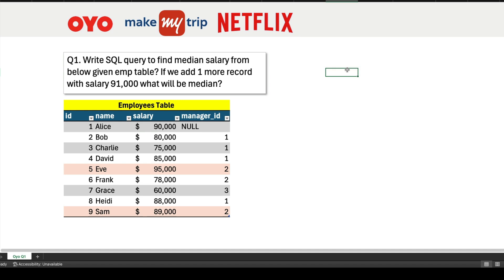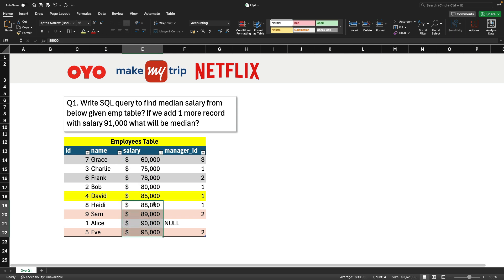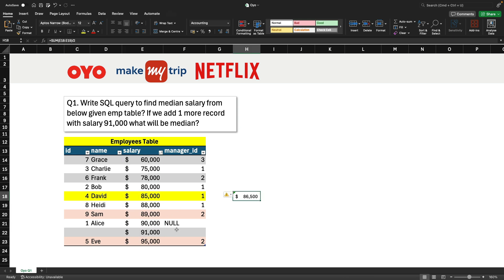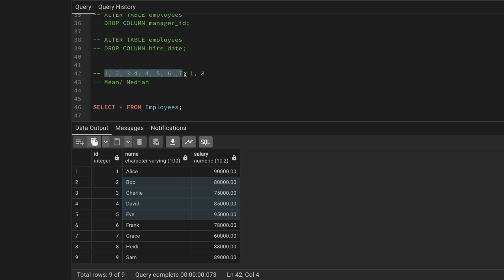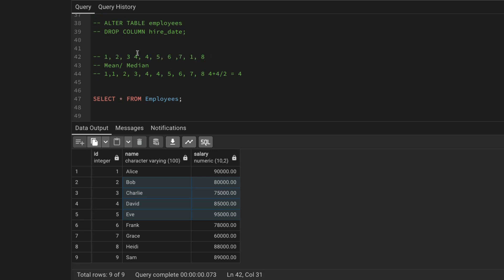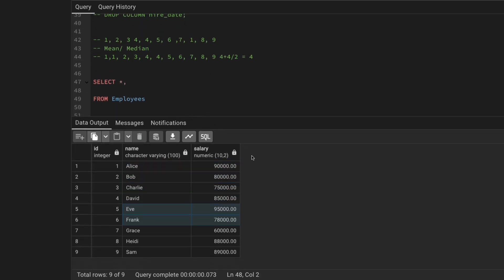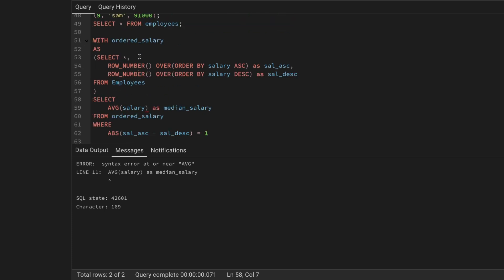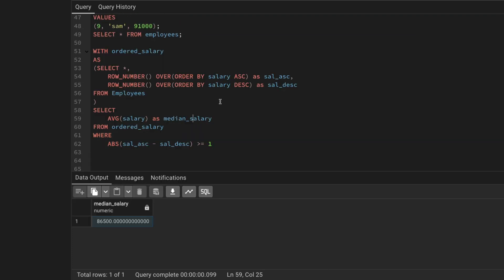SQL Data Analysis Interview Question #32/100 | SQL Challenge | SQL Tutorials | Self Join Advanced